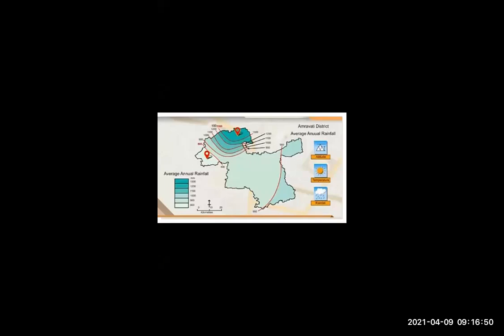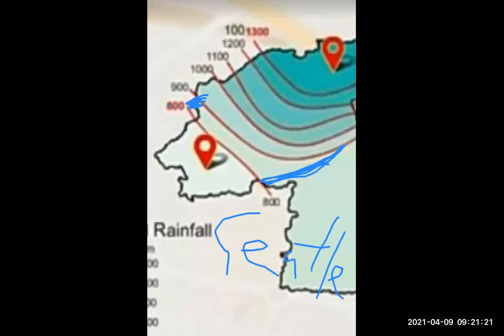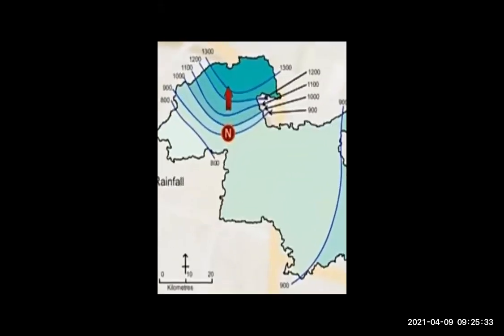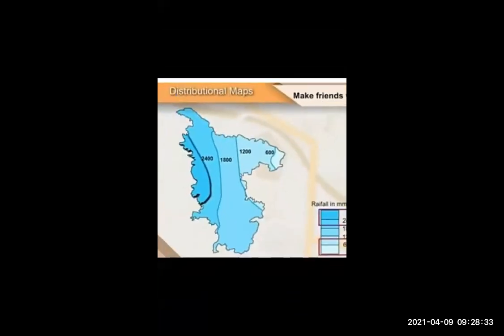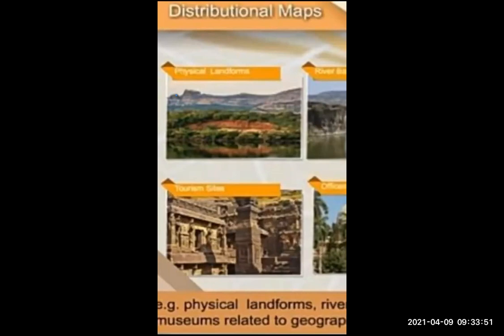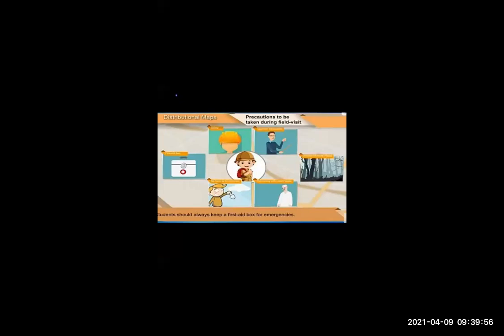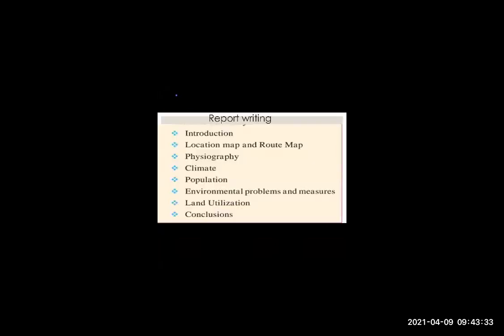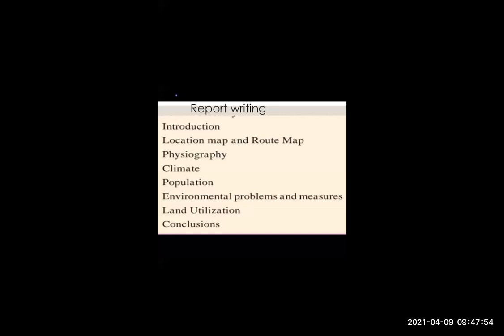9 April 2021